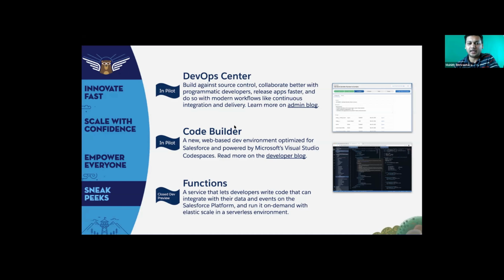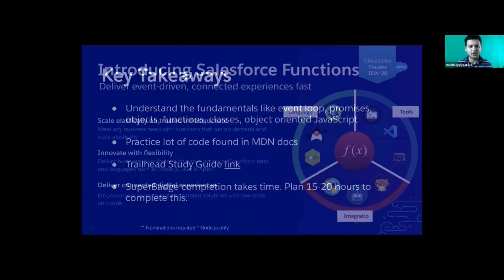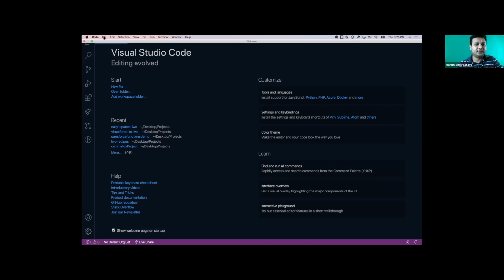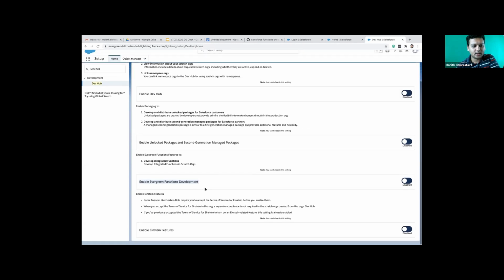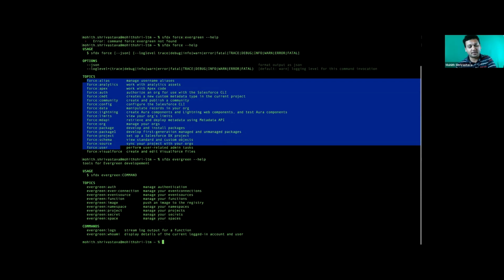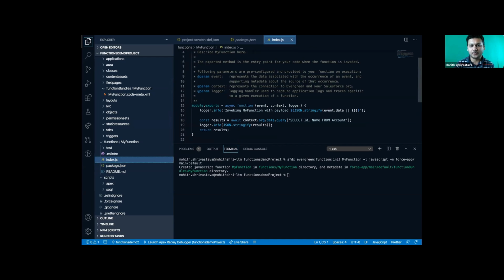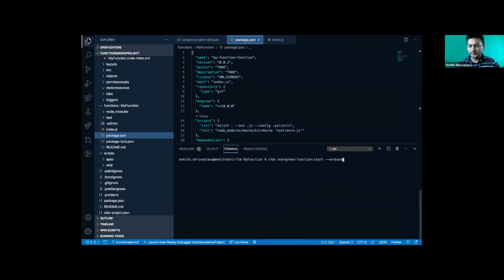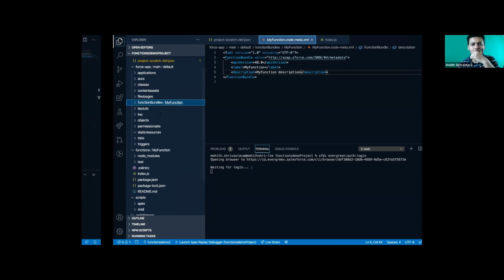Introduction to Salesforce Function | Evergreen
Introduction to Salesforce Function and Evergreen. Deliver event-driven, connected experience fast. Evergreen: Serverless Functions

7:30 : Tips for JavaScript Developer 1 Certification
10:08 : Introduction to Salesforce Functions

Salesforce Functions is a service that lets developers write code that integrates with data and events on the Salesforce Platform and run it on-demand with an elastic scale in a serverless environment. Salesforce function will help you with :

NOTE: The content in the video is outdated!  The commands and developer workflow shown in the video is no more relevant!  We will publish an updated video once the Salesforce Functions product goes live!!!